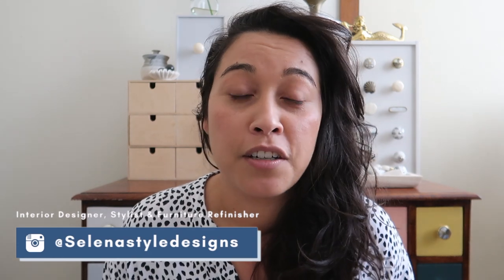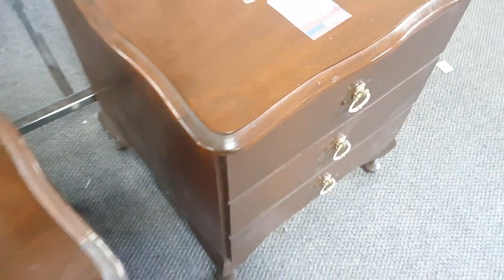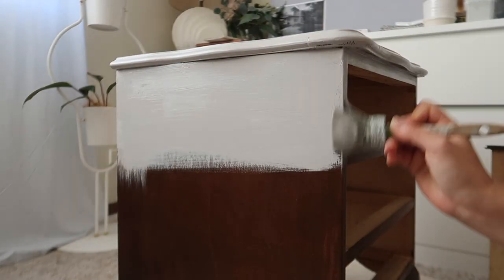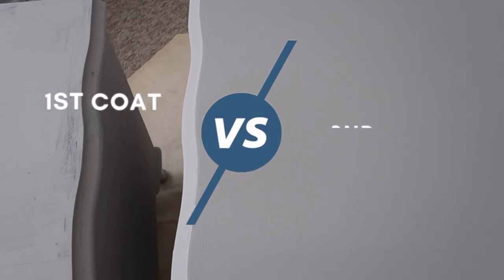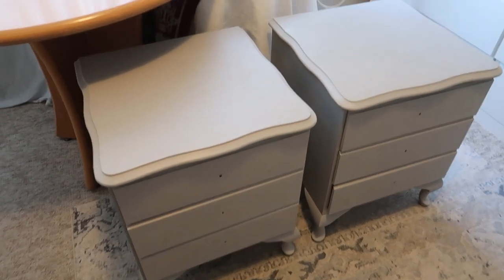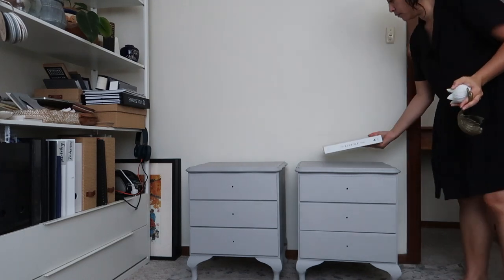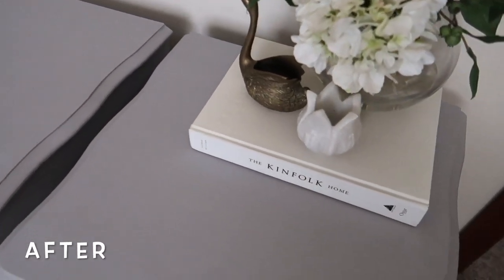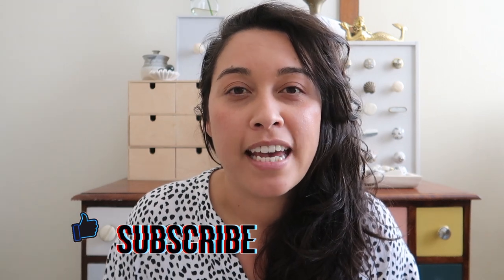Stunning Queen Ann Bedside Tables Makeover | Furniture Flipping for Profit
Looking to start furniture flipping for profit? Or maybe you're looking to spruce up your home decor on a budget? Well this is the video is for you!

Today I'll be showing you how I transform a pair of plain Queen Ann bedside tables I found at my local thrift store. I'll be giving them a quick makeover for profit and will share all the costs & how much money I made.

Products used:

Paint: Custom mix using Porters Paint

Filmed on Canon G7 Mark II

Chapters
0:00 - Intro
0:38 - Let's get Started
01:14 - Beginning the Prep Work
02:01 - Time to Paint
02:32 - Painting the 2nd Coat
03:23 - Wax on, wax off
04:46 - Completing the Finishing Touches
05:14- Time to Stage this Beauty for Sale
05:48 - How long did this Flip Take?
06:23 - Revealing the Finished Flip
06:51 - A break down of the Costings
07:30 - Outro